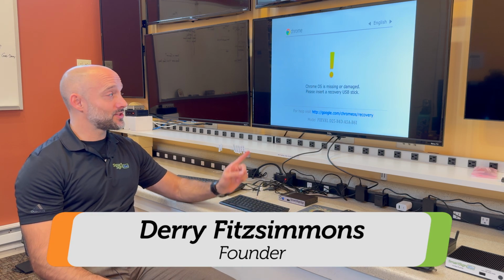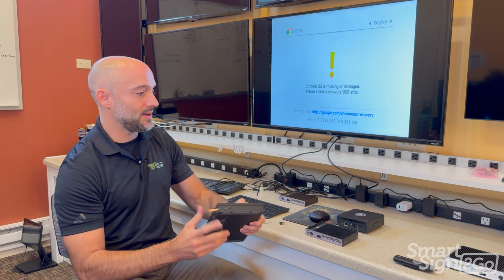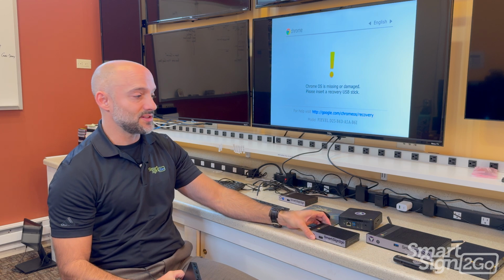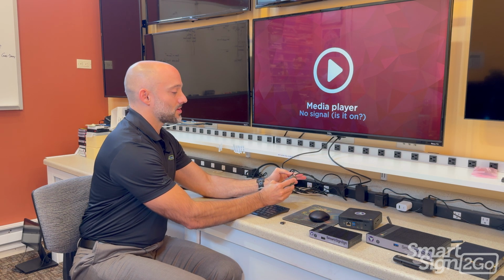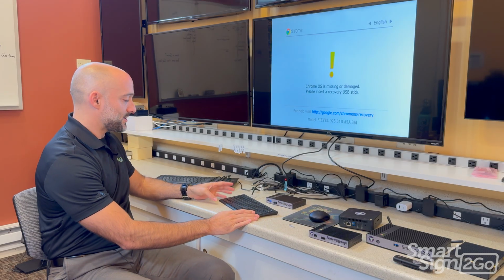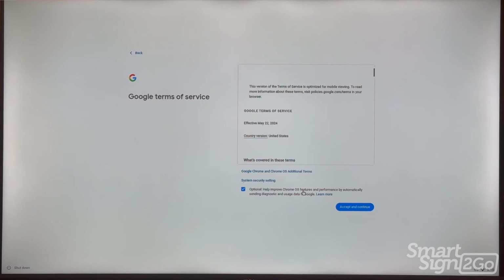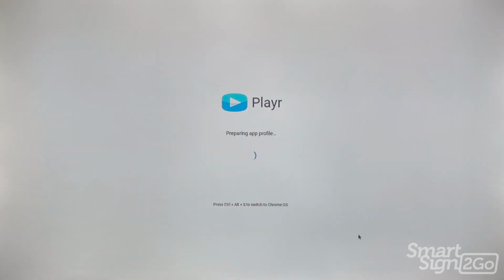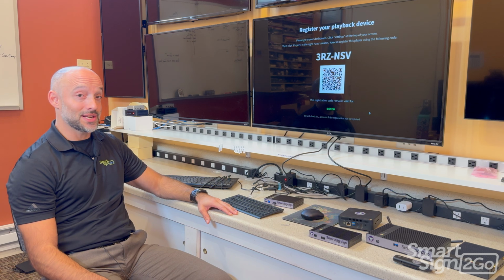Resetting ChromeOS for SmartSign2Go Player Devices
Chapters:
00:00 Intro
00:15 Reset options
00:30 Finding your device model & reset pin
02:00 ChromeOS missing
02:10 Reset pin procedure
02:37 Keyboard usage
03:23 Ctrl+D
03:40 Final reset steps
04:10 Reregistering
04:47 Login credentials
04:57 Enterprise enrollment
05:10 Verification code
05:40 Registering your player device